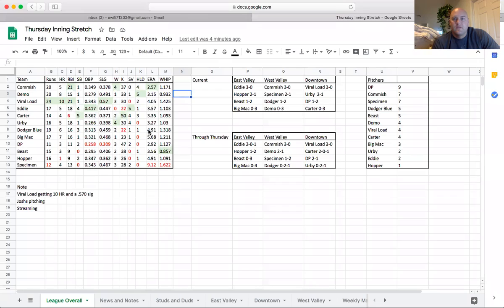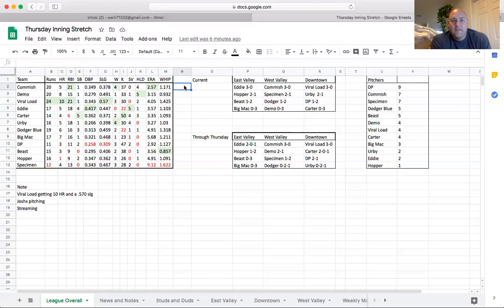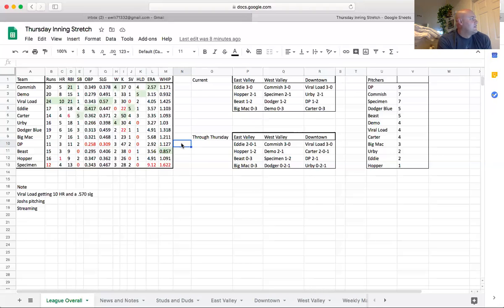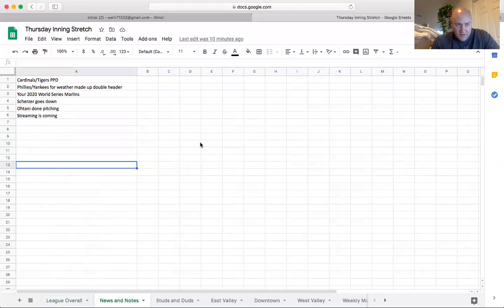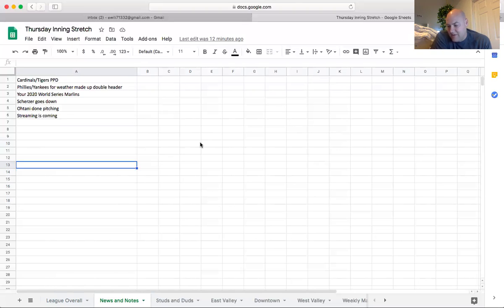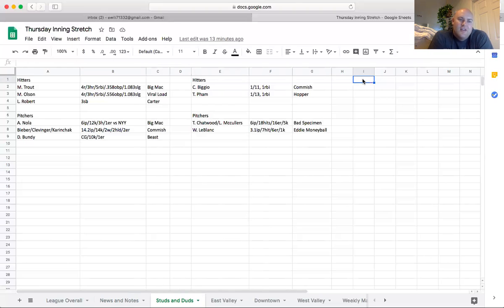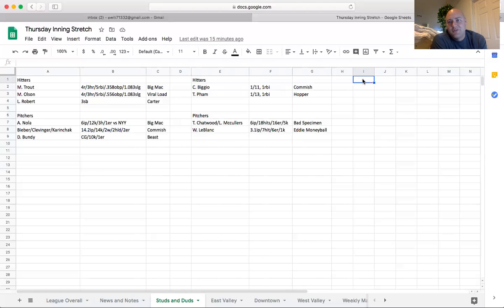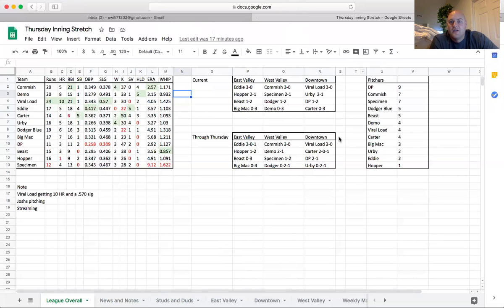Episode 16, Week 2 Thursday Inning Stretch